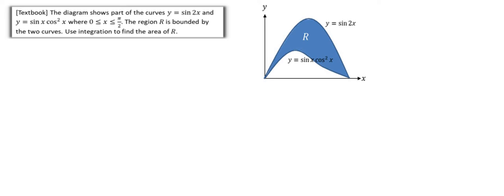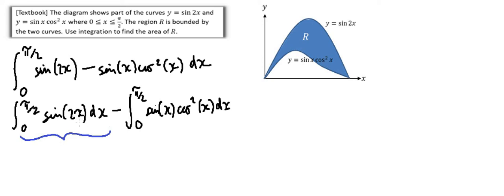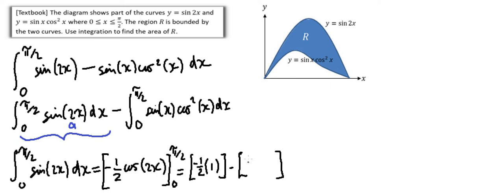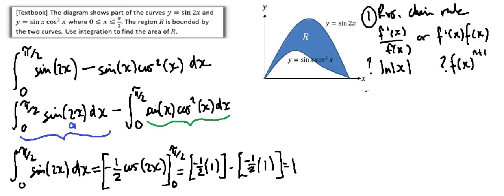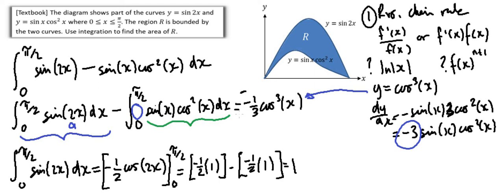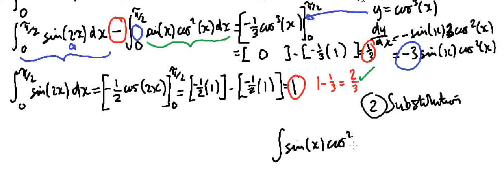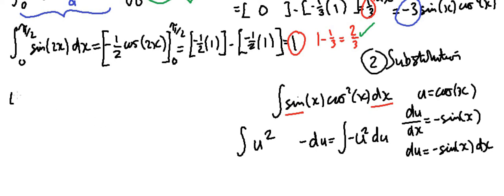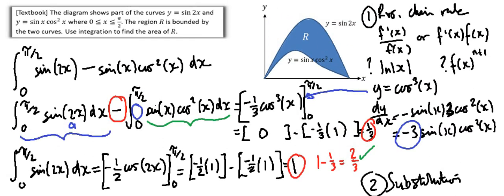Area between 2 curves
Integration, area between two curves, substitution, reverse chain rule, definite integrals, limits, converting limits